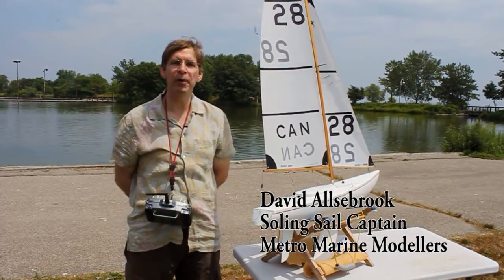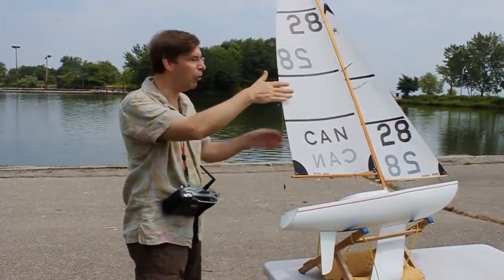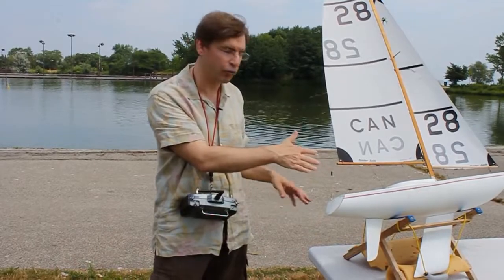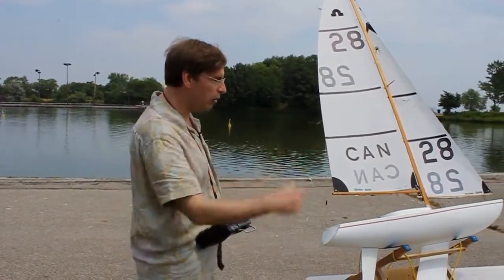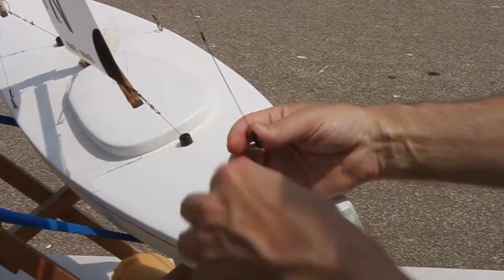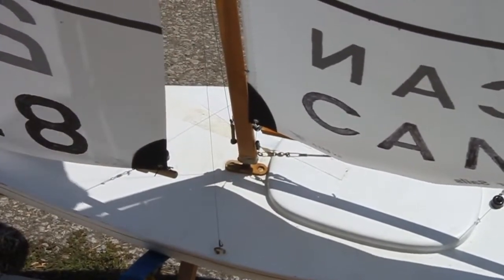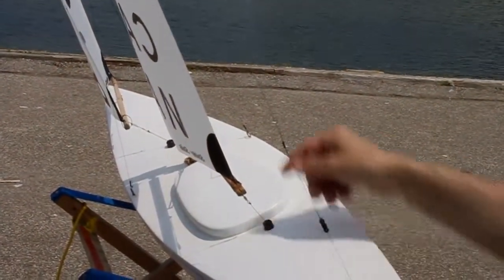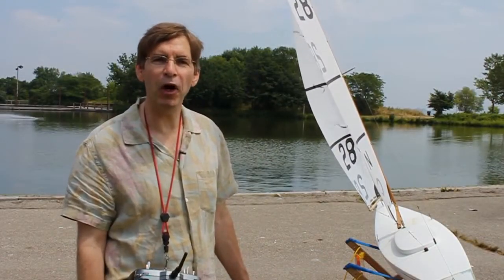Tuning the Soling One-Meter Sailboat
David Allsebrook, "Soling Sail Captain" from the Metro Marine Modellers in Toronto Canada, takes us through an easy method of tuning the Soling mainsail and jib.